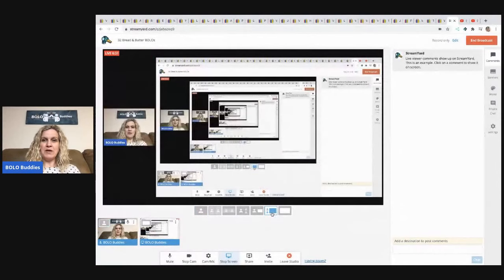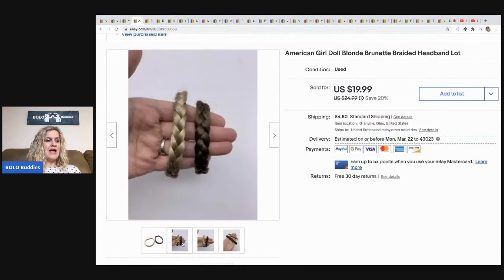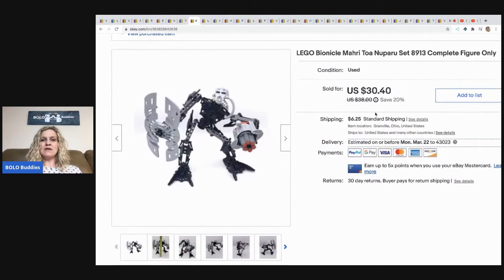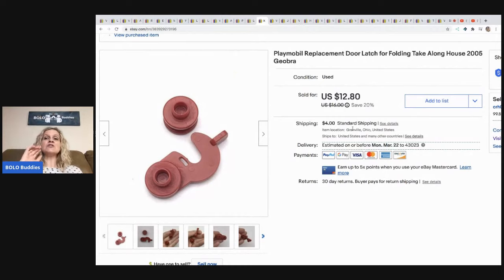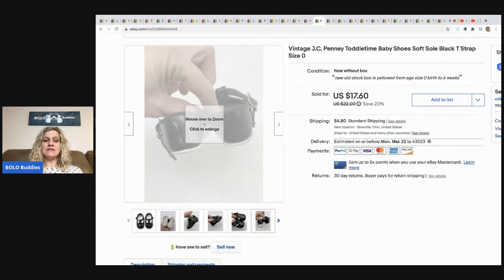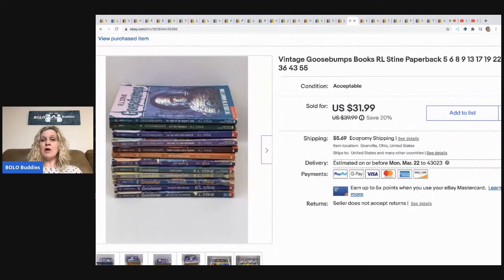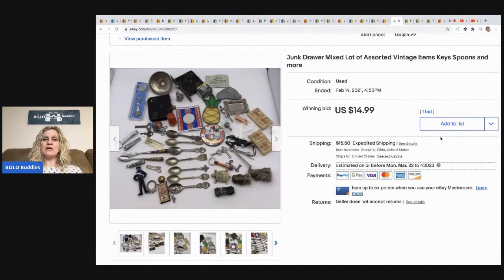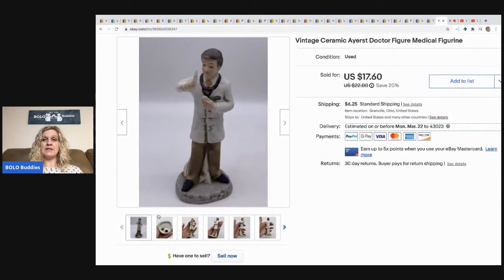32 Bread & Butter BOLOs I pulled a Part off to sell and Donated the Rest What Sold